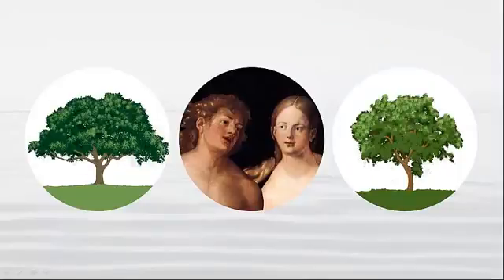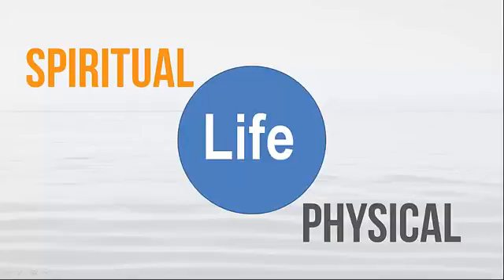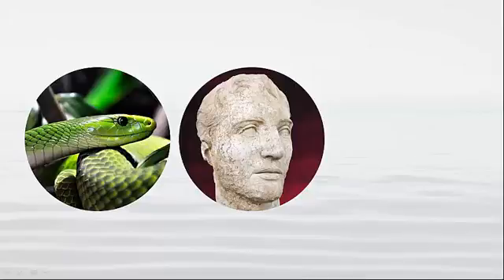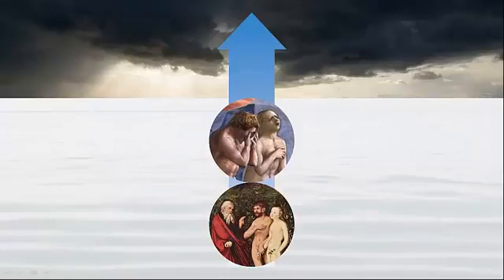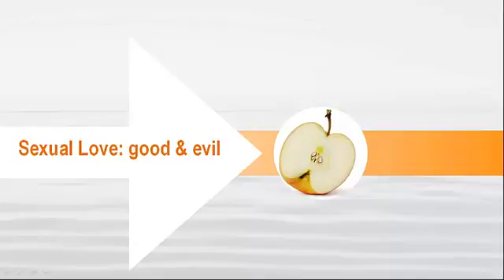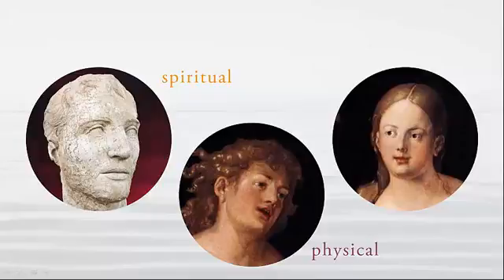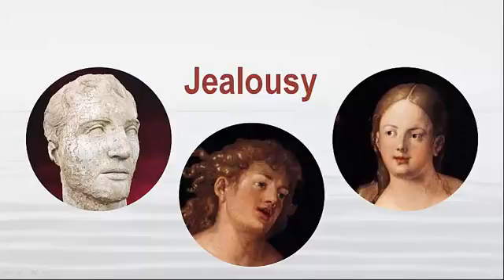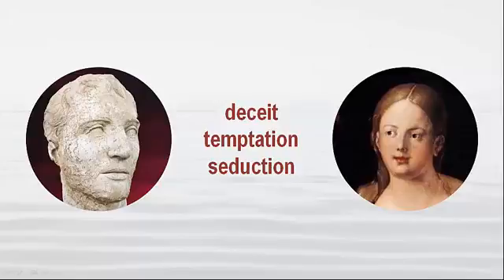DP 10.8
A Peace-loving Global Citizen